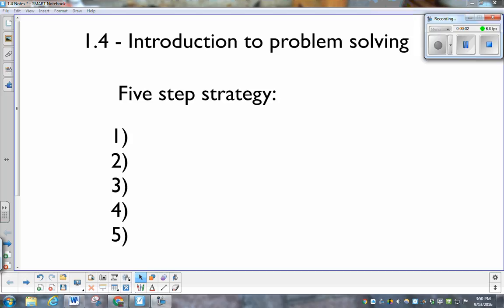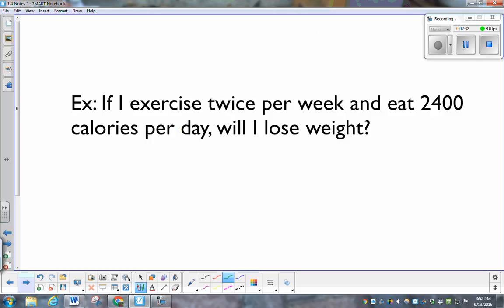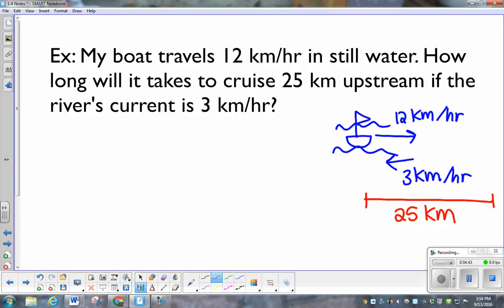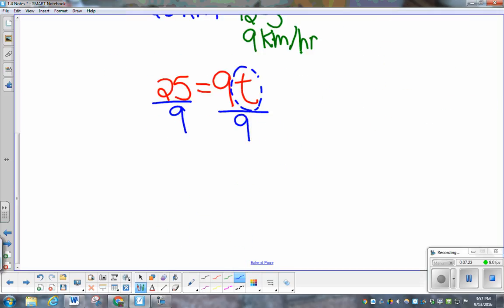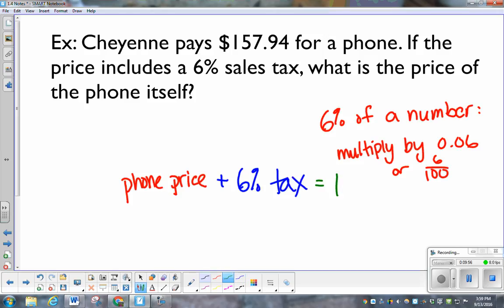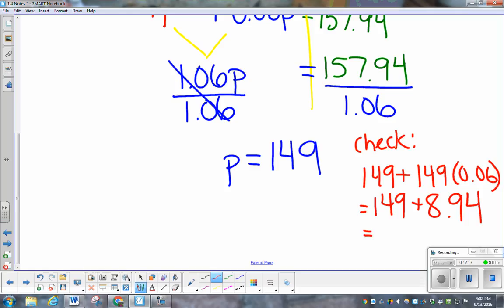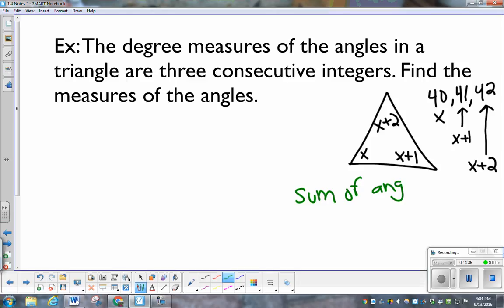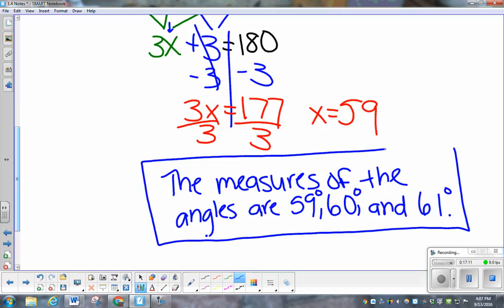1 4 Introduction to Problem Solving